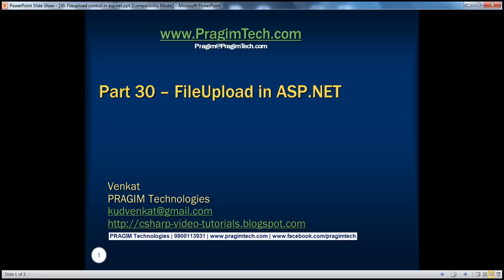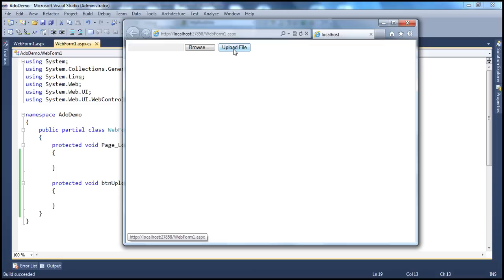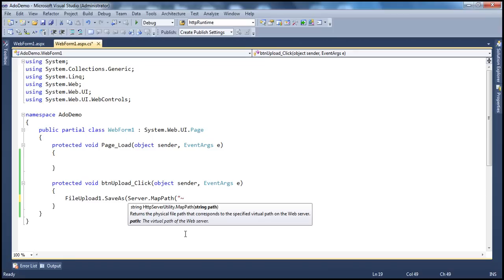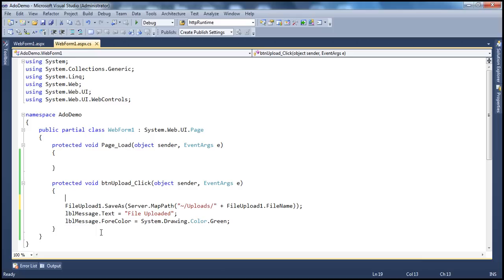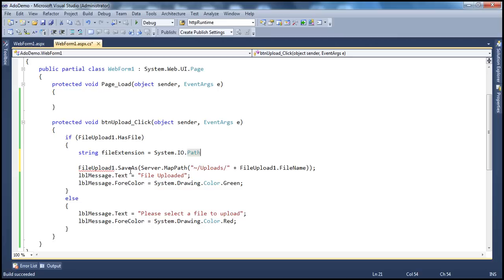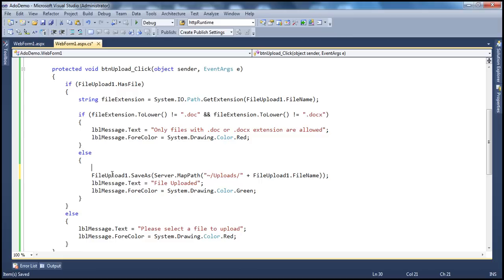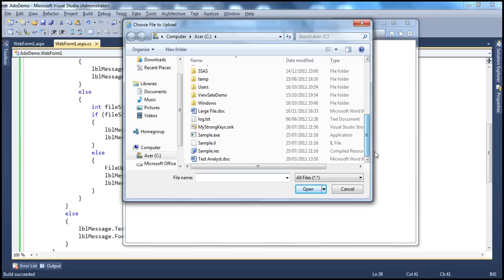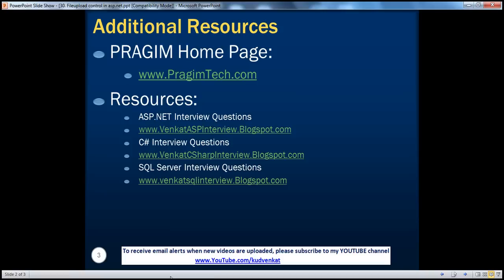Fileupload control in asp.net Part 30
In this video we will discuss about fileupload control. FileUpload control is a combination of a text box and a browse button that enable users to select a file to upload to the server.